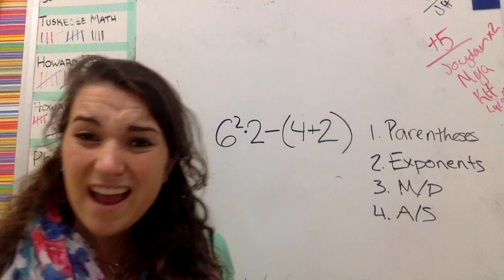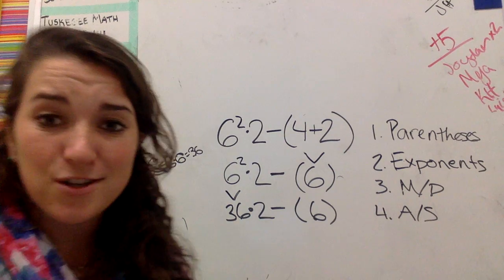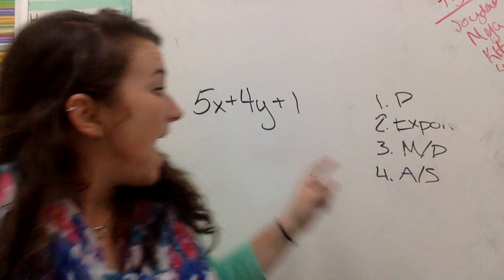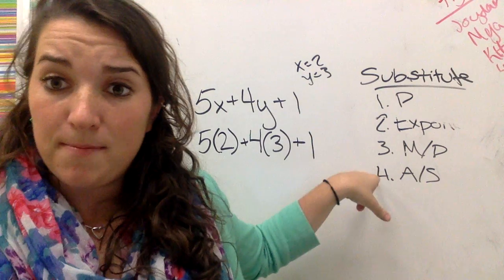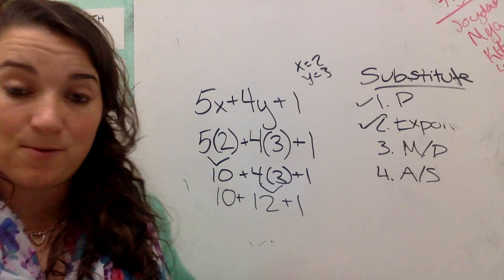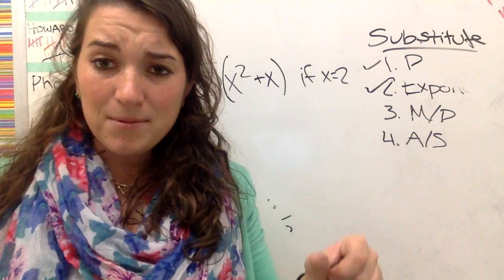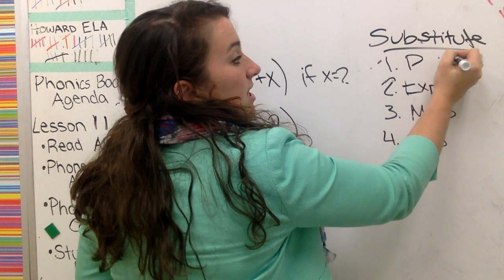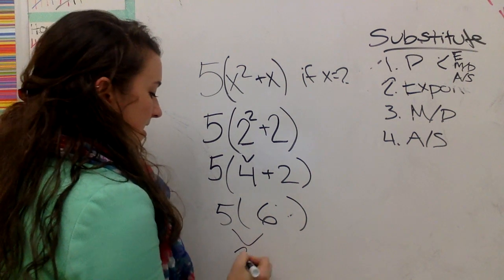Reeses/Kit Kat 11.4.webm